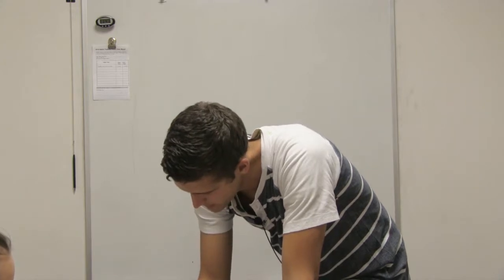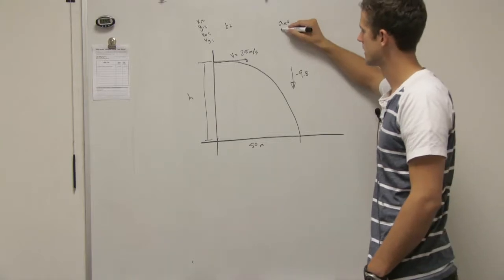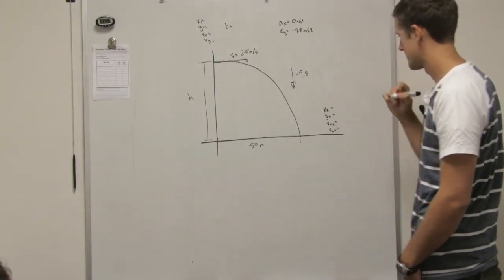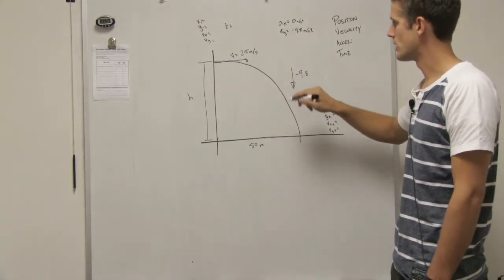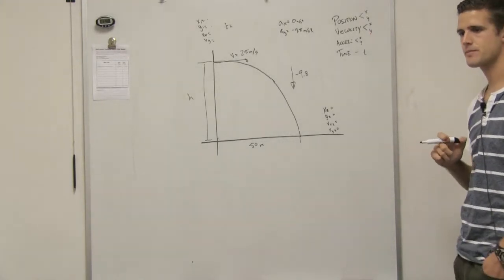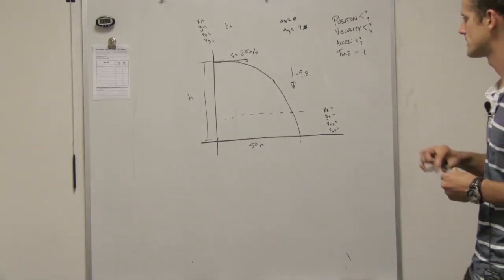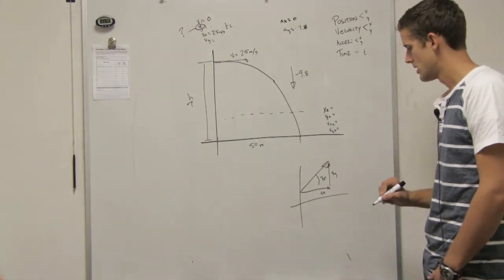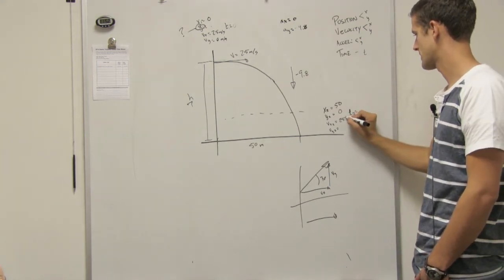Problem Solving Strategy - 2D Motion Part I